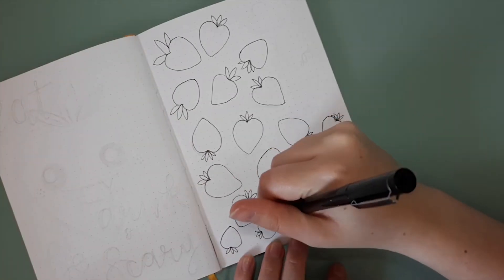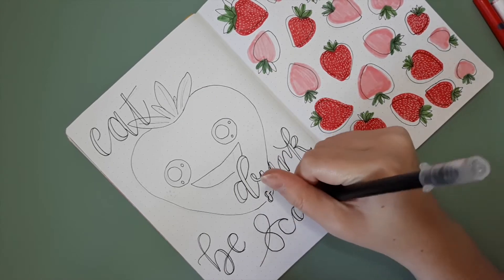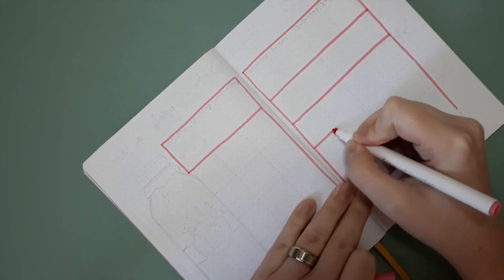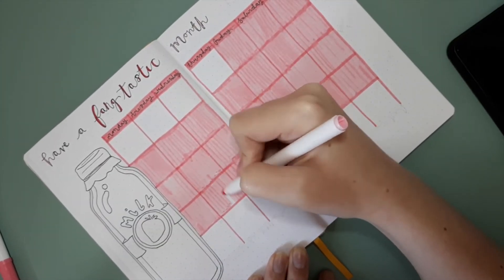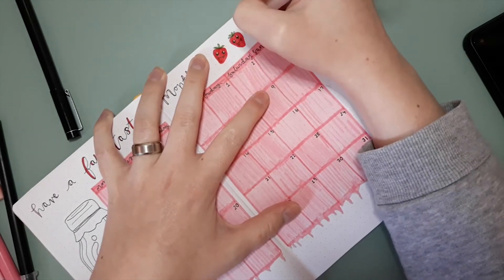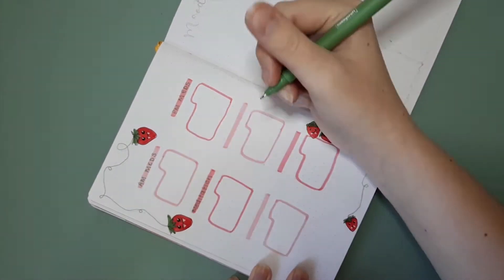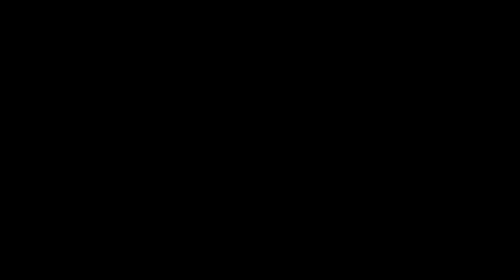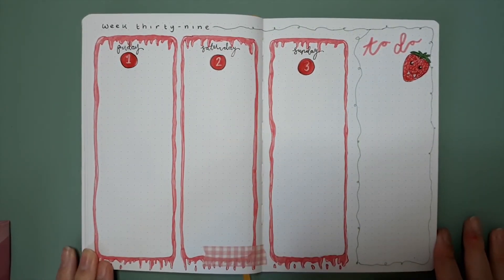PLAN WITH ME | 🍓 a (very late) october set up 🍓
hi everyone, thanks for bearing with me whilst I got this video up and ready to go (...it's still october when I'm writing this, so I'm going to pretend this setup isn't horrifically late...) I did a strawberry theme this time! Hope you enjoy!

products used
fine liners: spectrum noir artliner (0.1), sakura pigma 05, sakure pigma 08
markers: crayola supertips (pastel collection) hobbycraft dual tip pens (rainbow collection)
washi tape: notebook therapy, hobbycraft
bujo: notebook therapy